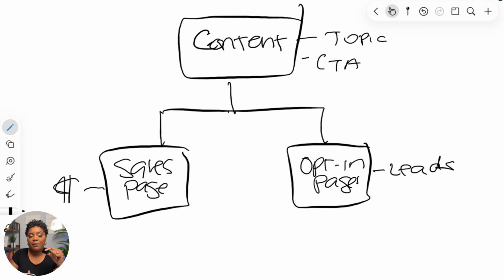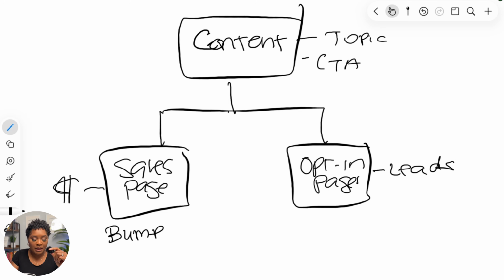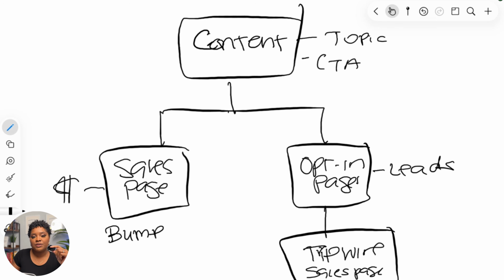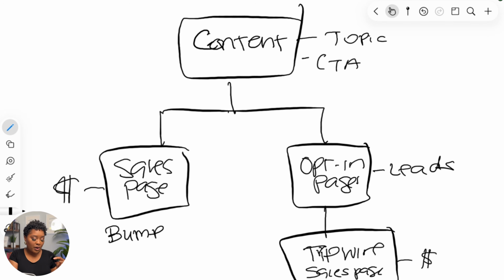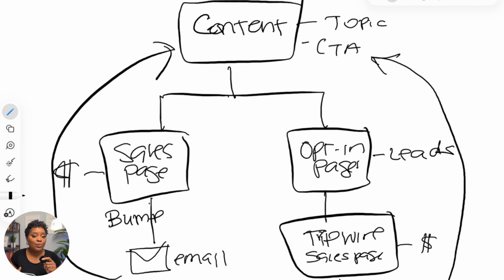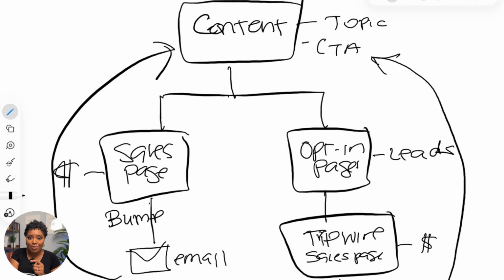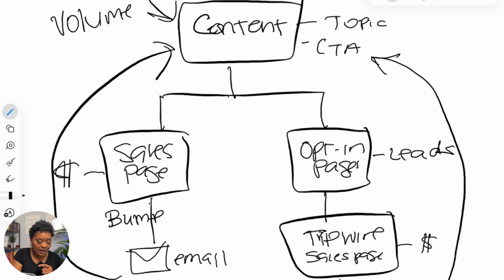How To Sell Digital Products On YouTube (Step-by-Step)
'm breaking down the exact step-by-step funnel to how to sell digital products on YouTube

00:00 Intro
00:59 What Videos Your Need To Sell Digital Products
03:20 Digital Product Sales Funnel
04:00 Choosing Which Sales Funnel Is Best
05:15 How To Increase Order Value
06:36 How To Use Emails For More Sales
07:37 The Key To Making Digital Product Sales On YouTube
07:55 What Digital Products To Sell On YouTube